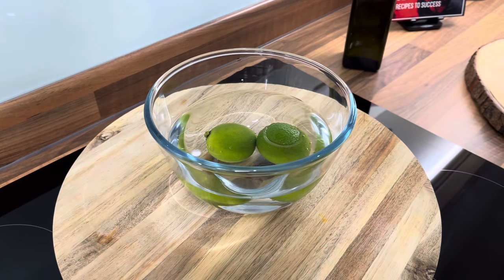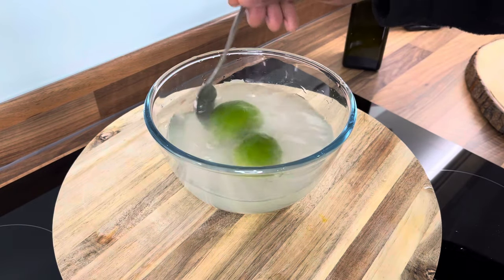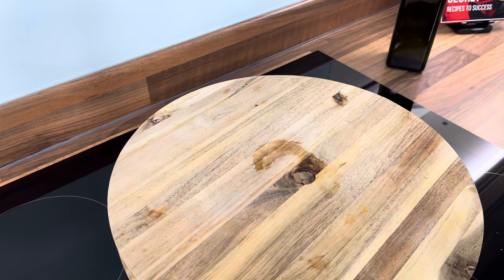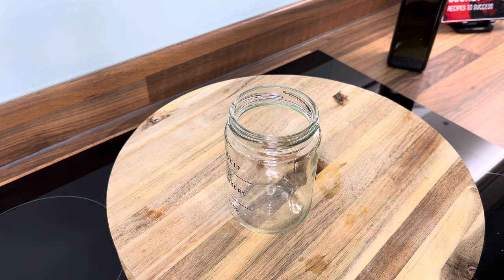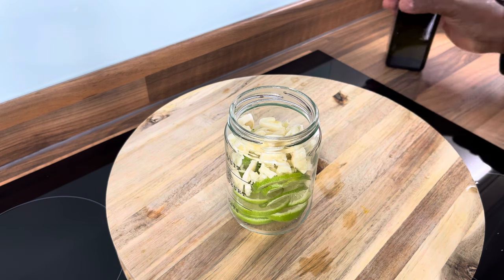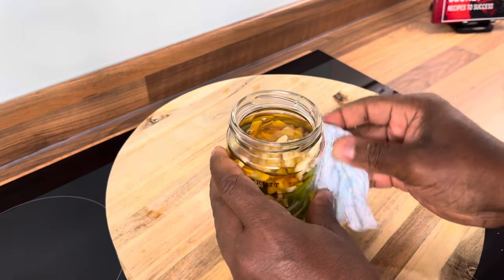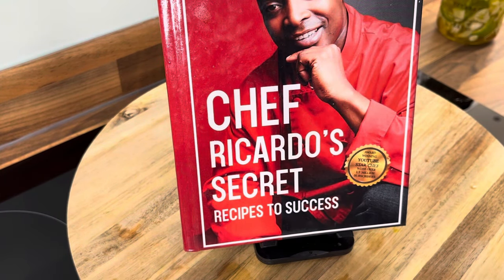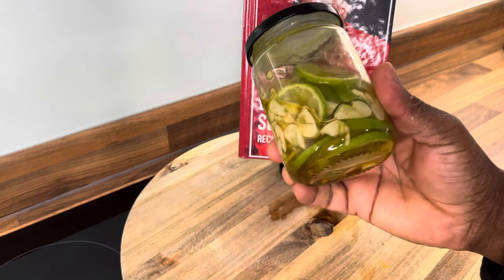"Bloating, Fatty Liver, and Gas: The Hidden Connection You Need to Know!"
Limes are high in vitamin C and antioxidants — both of which may offer health benefits. Eating limes or drinking the juice may improve immunity, reduce heart disease risk factors, prevent kidney stones, aid iron absorption, and promote healthy skin. Avoid limes if you're allergic to citrus fruit